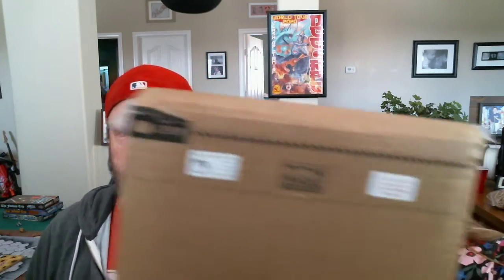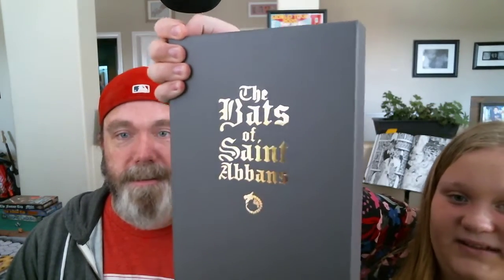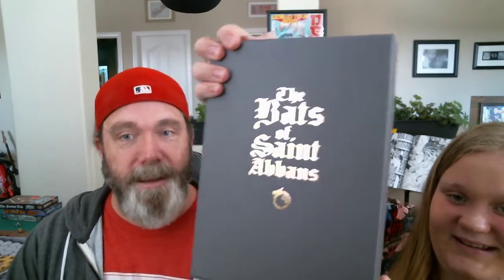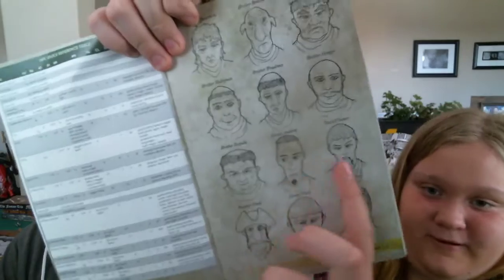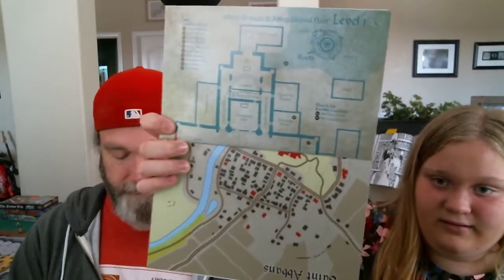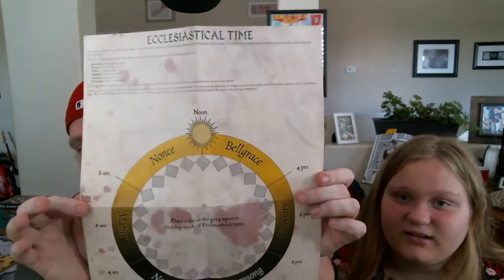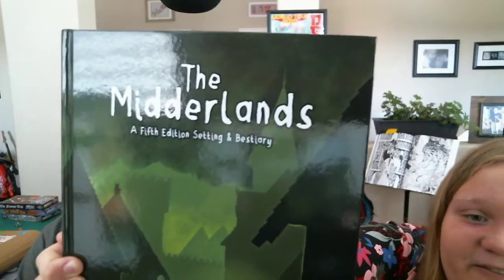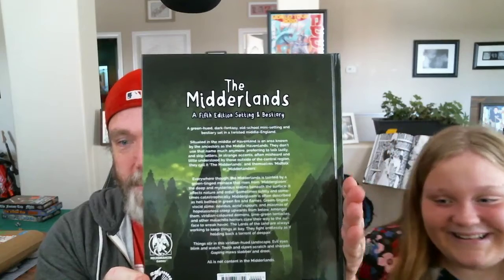Taylor's Unboxing of the Midderlands Shenanigans'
A father and daughter unboxes some RPG books and chaos ensues.